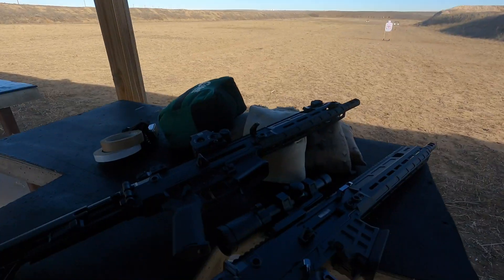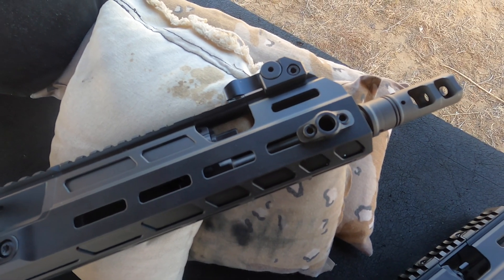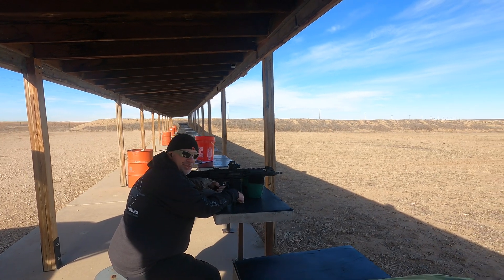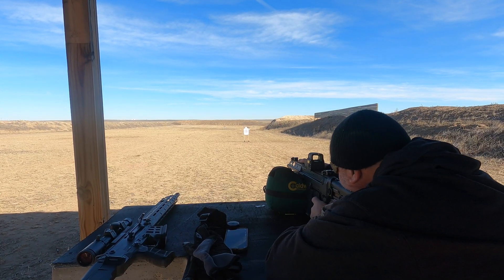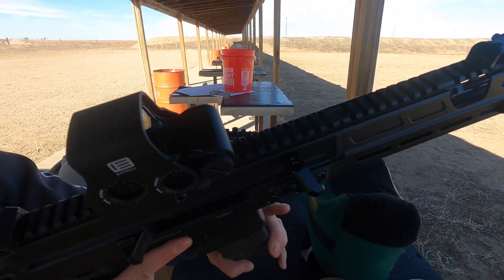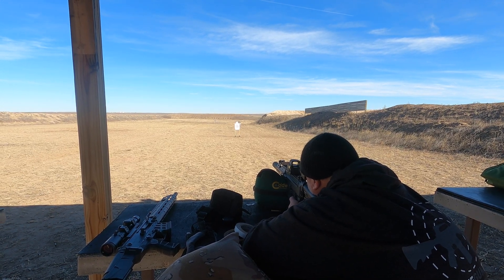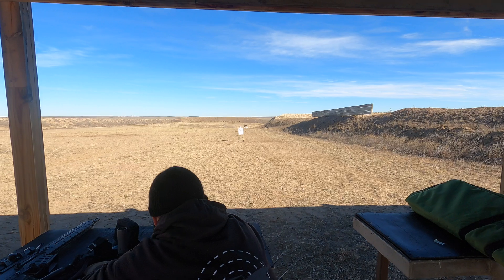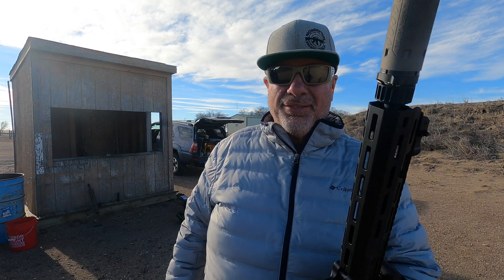CZ Bren2 SBR Review with SureFire R3 and B&T Suppressor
It has been weeks waiting for the Form 1 to clear, but it finally did the day before yesterday and that inspired me to hit the range and compare my 16in CZ Bren2 in 5.56 to my new CZ Bren2 SBR that I built.  I had high hopes and I wasn't dissapointed!

for $20 on us...